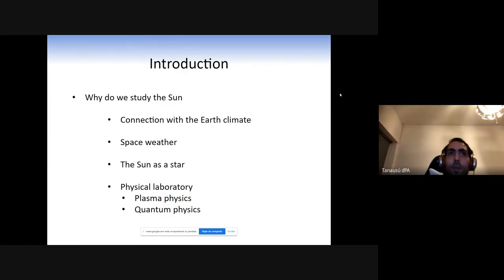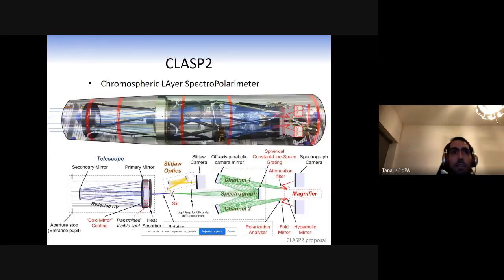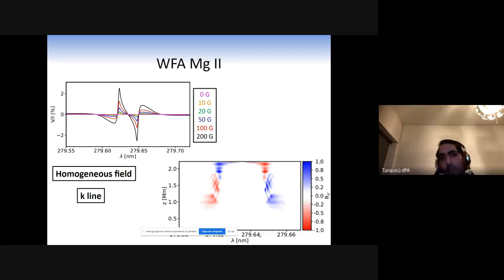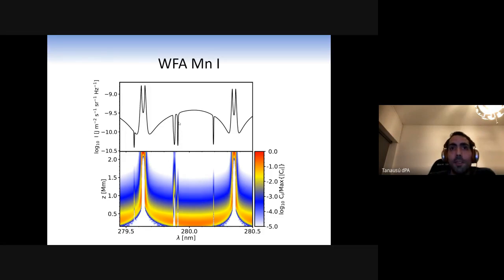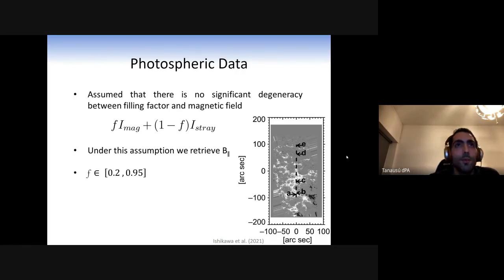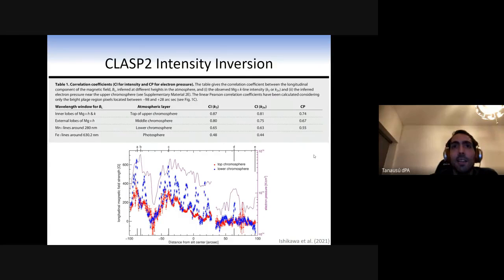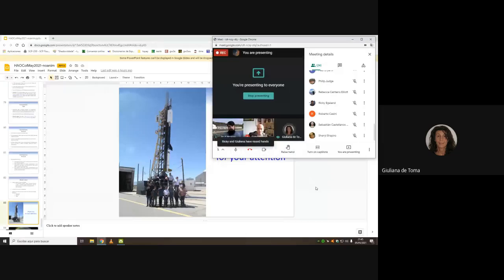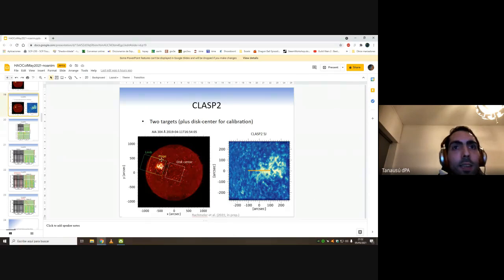HAO Colloquium Tanausú del Pino Alemán, IAC 2021 05 05